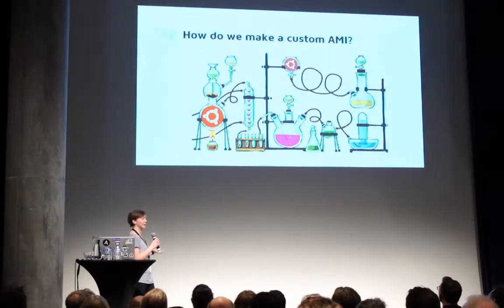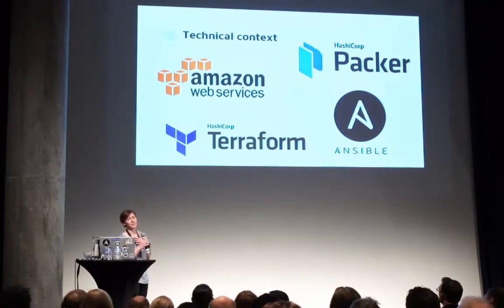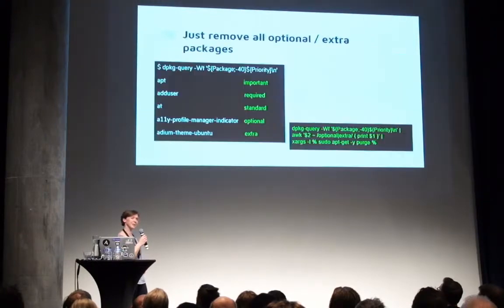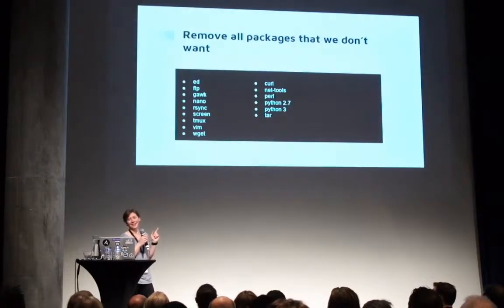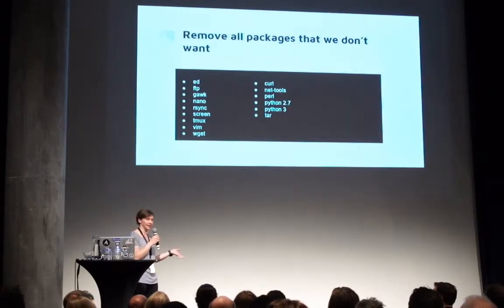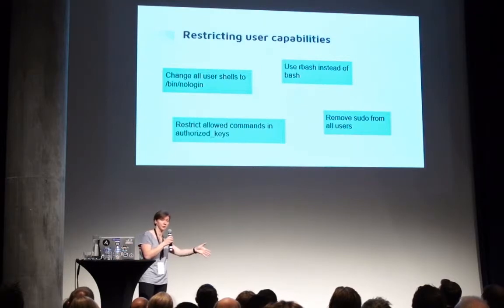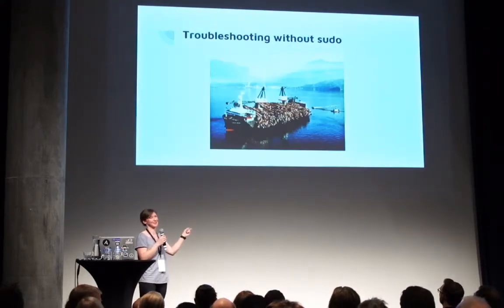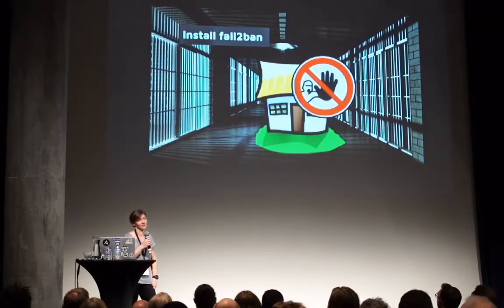IGNITE by Anna Kennedy fromTelenor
"A secure jumpbox, or, 50 ways to kill your server"